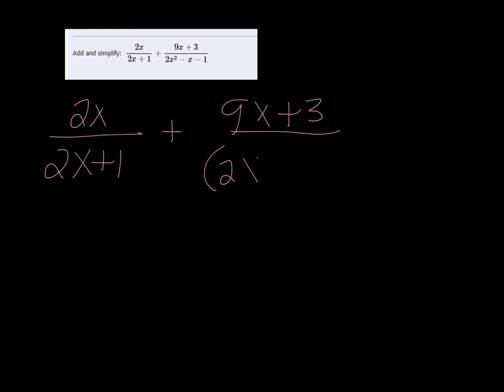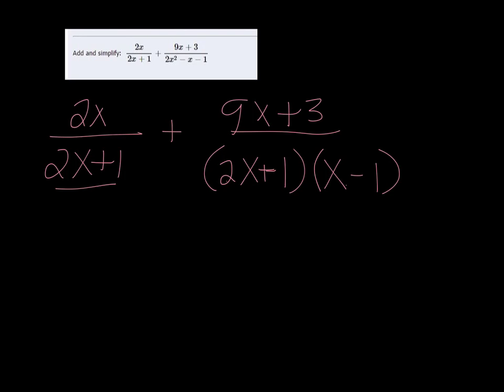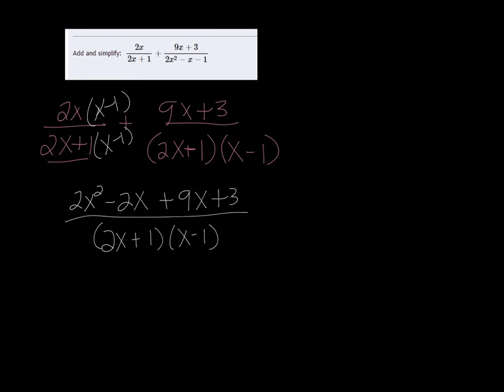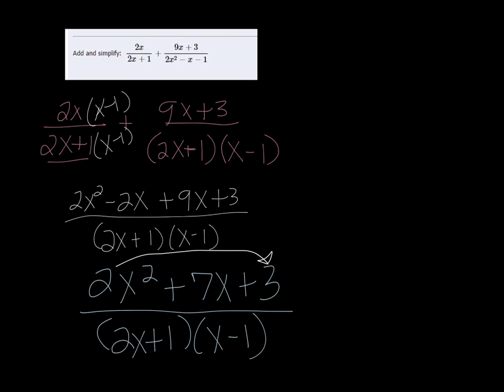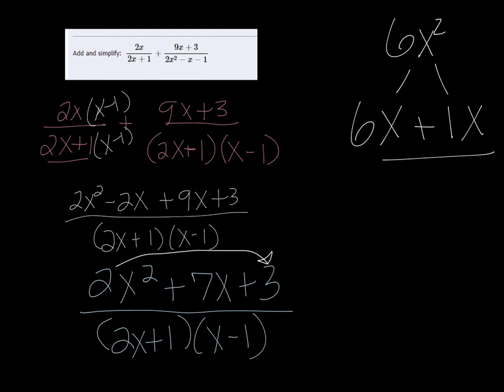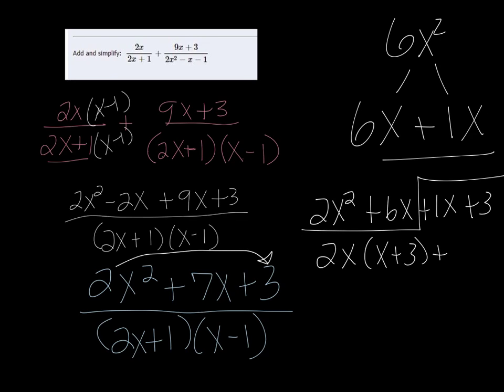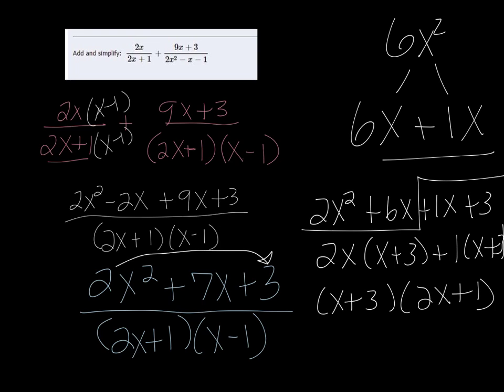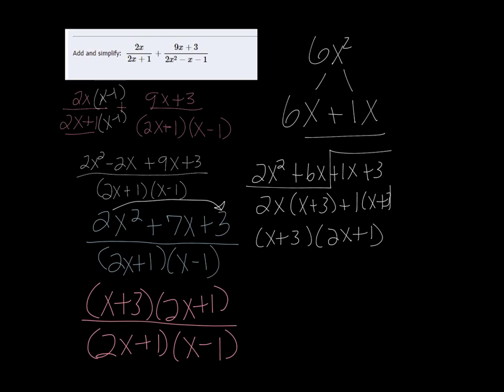MTE 7 W2#29